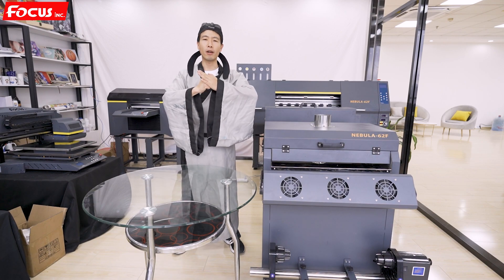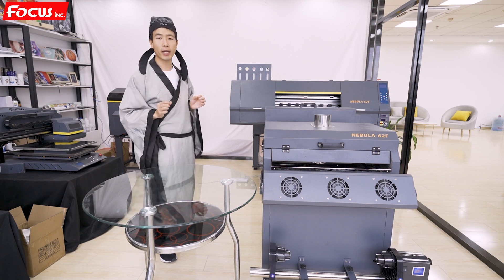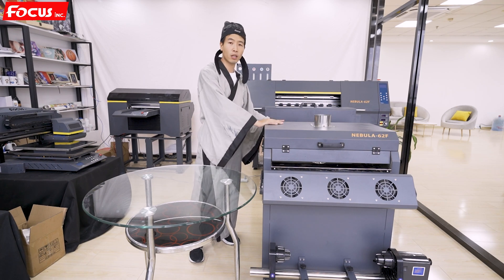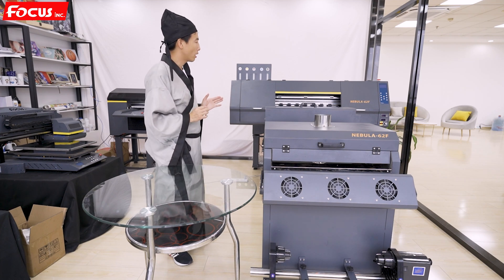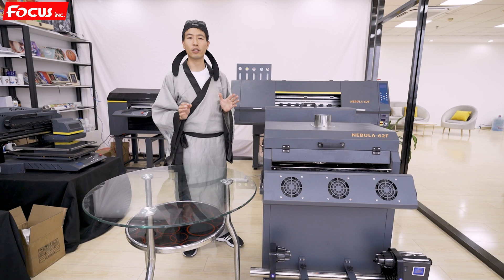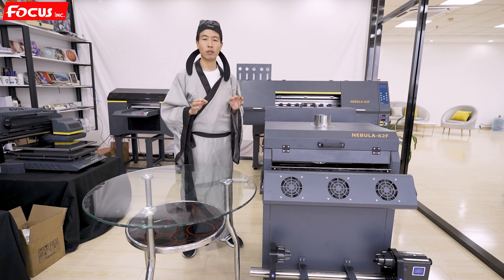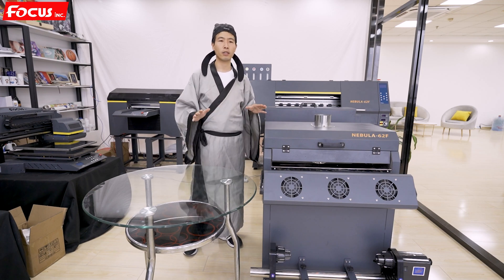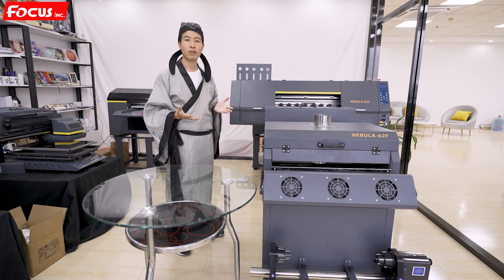Industrial DTF printer Nebula-62F tutorial 1:How to use a DTF printer- Preface